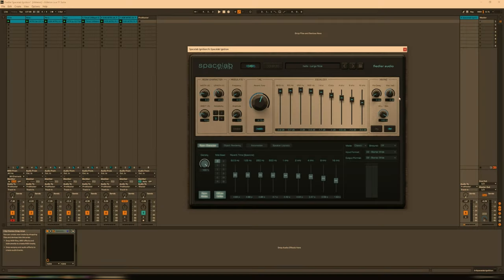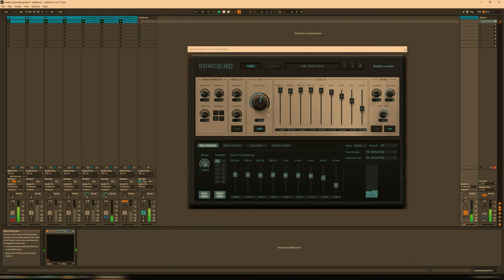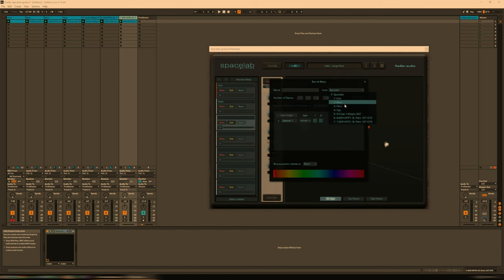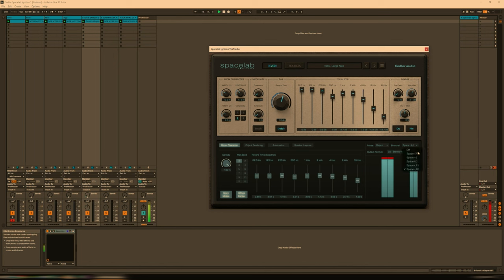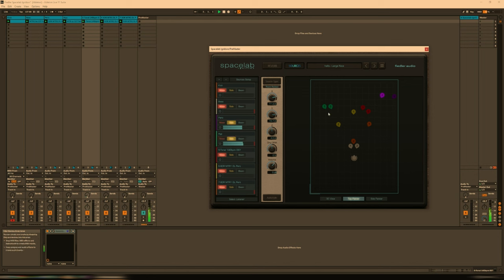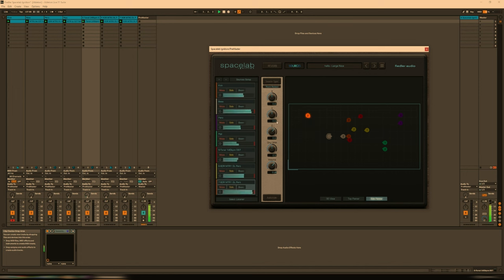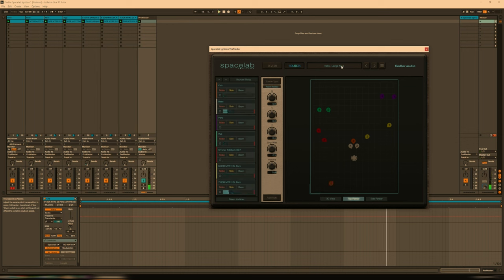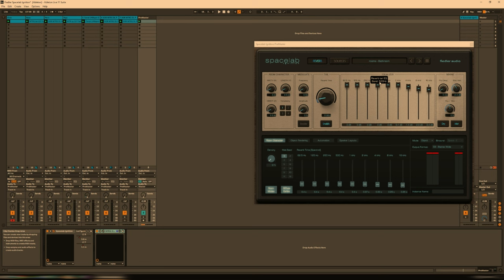Quick Look at Spacelab Ignition by Fiedler Audio (Immersive 3D Reverb in ANY DAW)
00:00 Introduction to Spacelab Ignition
00:16 Overview of Spacelab Ignition Features
00:41 Classic Mode Demonstration
02:37 Immersive 3D Mode Setup
03:11 Configuring Beam Plugin
03:52 Assigning Tracks in3D Space
10:01 Adding Movement and Automation
12:52 Exporting and Compatibility
13:22 Conclusion and Final Thoughts

*Summary*
Spacelab Ignition by Fiedler Audio offers high-end immersive 3D reverb for any DAW, featuring classic and object-based modes for exceptional sound design.

*Highlights*
🎛️ High-End Reverb: Delivers premium immersive 3D reverb for professional soundscapes.
🔄 Classic Mode: Functions as a conventional send-return reverb for traditional workflows.
🌌 Immersive Mode: Object-based reverb allows precise placement of sounds in a 3D space.
🎚️ Beam Plugin: Essential for routing audio into Spacelab Ignition in immersive mode.
🎶 Presets Available: Offers a variety of presets for quick sound design.
🎧 Binaural Mode: Enhances the listening experience through headphone compatibility.
🆓 Free Exporter: Includes a free MH exporter for multi-channel audio compatibility.

*Key Insights*
🌟 Versatility: Spacelab Ignition excels in both classic and immersive modes, making it suitable for a wide range of audio projects. This flexibility allows users to choose their preferred workflow depending on their creative needs.
🎛️ Object-Based Reverb: The immersive mode’s object-based approach gives sound designers greater control over spatial placement, enhancing the overall audio experience and providing a more realistic sound environment.
🔌 Integration with Beam Plugin: The Beam plugin is crucial for routing audio tracks into Spacelab Ignition, ensuring smooth integration into existing workflows and enabling the advanced features of the reverb plugin.
🎨 Customizable Sound Design: Users can manipulate sound placement and movement in 3D space, allowing for dynamic and evolving soundscapes that add depth and interest to their music.
🎧 Enhanced Listening Experience: Binaural mode optimizes the reverb for headphone listening, making it ideal for creating immersive experiences in personal listening environments.
💾 Multi-Channel Export: The inclusion of the MH exporter allows users to retain multi-channel compatibility, which is essential for advanced mixing and playback in professional setups.
🛠️ User-Friendly Installation: The simple installation process makes it easy for users to get started, with everything included in one installer, reducing setup time and increasing productivity.